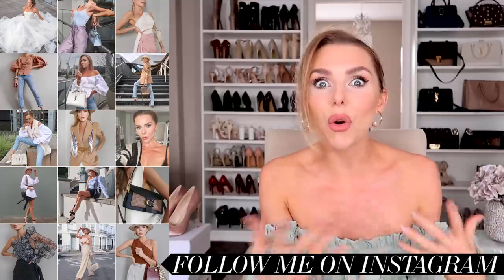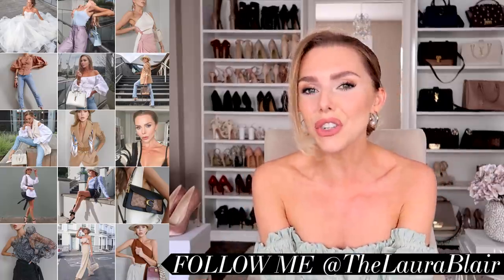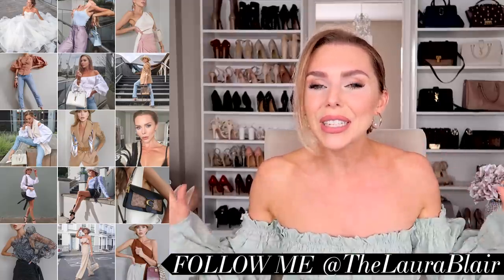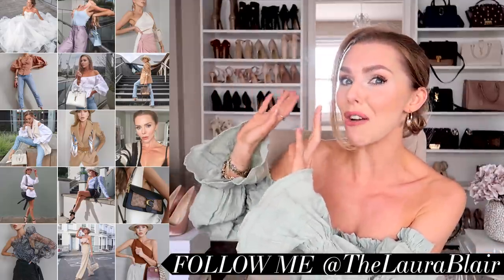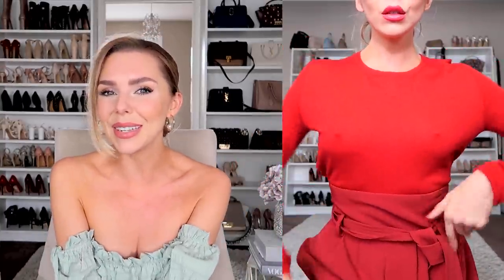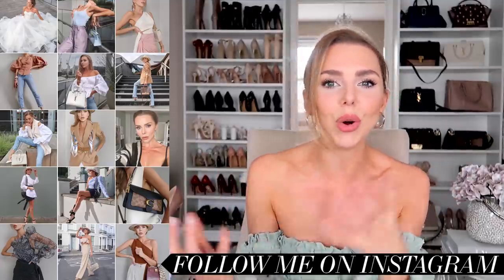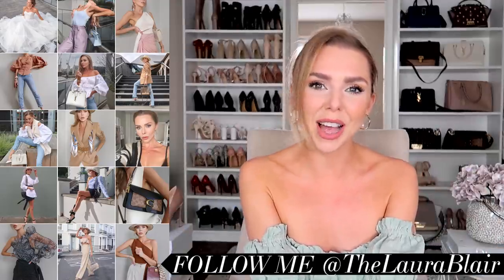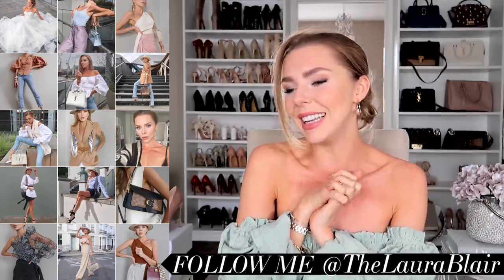FALL/AUTUMN TRENDS 2020 - Colour Blocking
♥ SOCIAL MEDIA ♥

LOOK 1

LOOK 2

LOOK 3

CREAM HIGH NECK KNIT (similar)

LOOK 4

LOOK 5

LOOK 6

LOOK 7